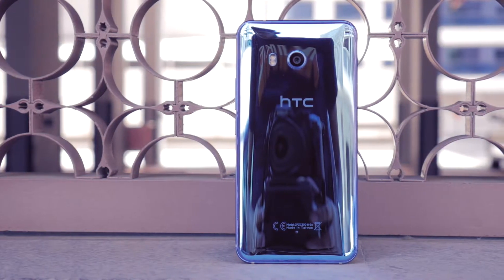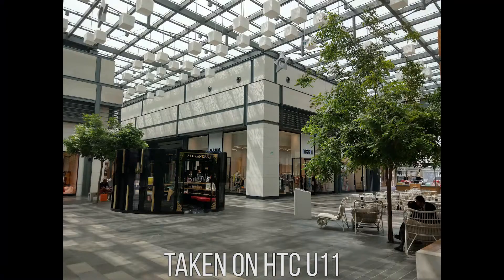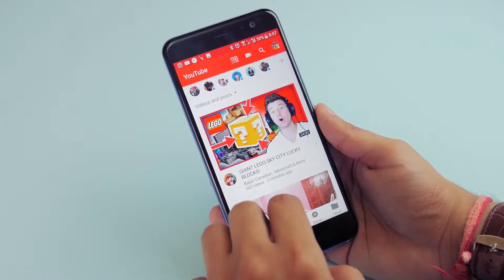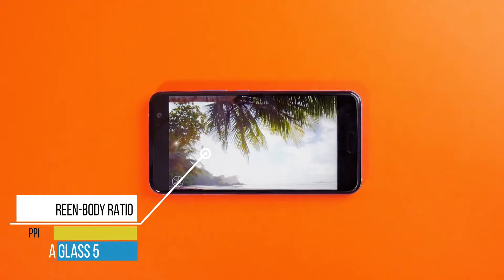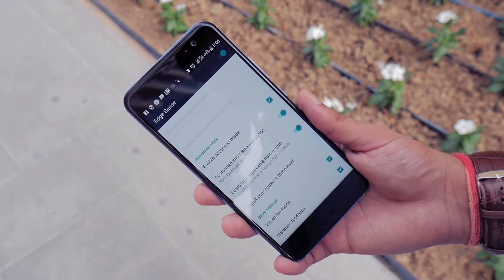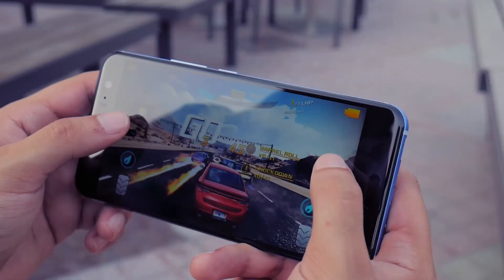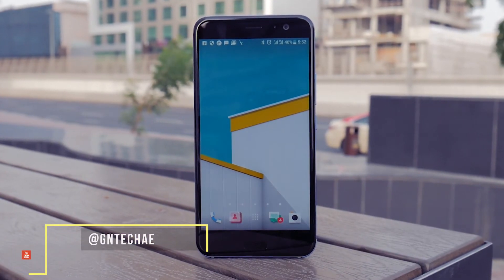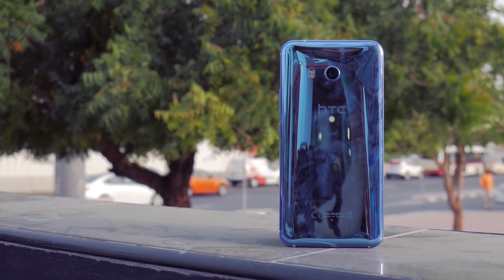HTC U11 Real World Review: The Best Flagship from HTC!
The HTC U11 is the company's latest flagship smartphone. It packs a very flashy and trendy design that is premium at the same time. Inside, you will find to notch power running the phone in the Qualcomm Snapdragon 835 processor and up 6GB of RAM depending on which variant of the U11 you pick up.

However, in addition to the powerful hardware, you're looking at the best smartphone camera on paper. With a DxOMark rating of 90, this camera definitely lives up to the hype. Various things like BoomSound and that gorgeous 5.5-inch display really complete the package but is it worthy of a buy in 2017? This is the video to find out.